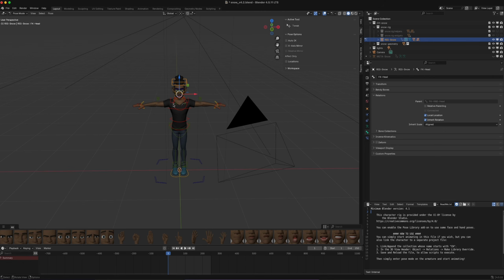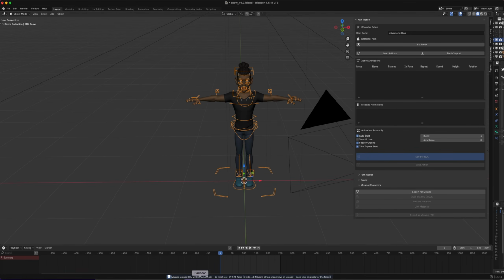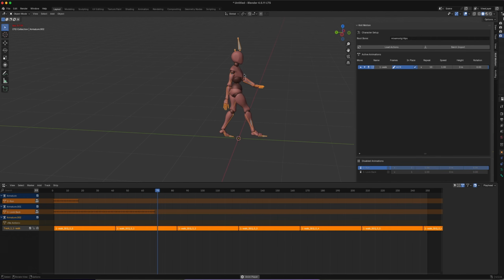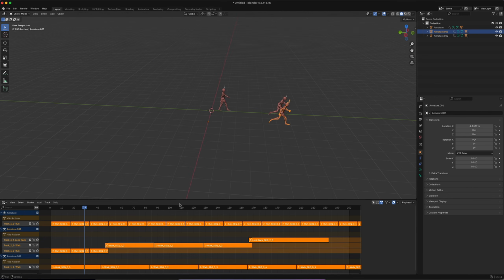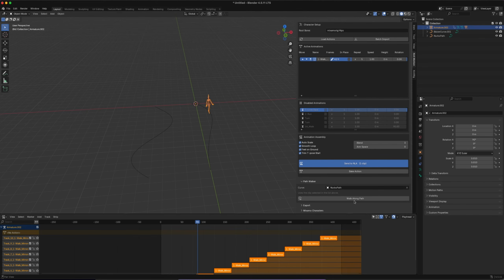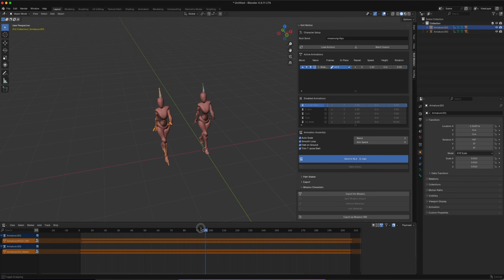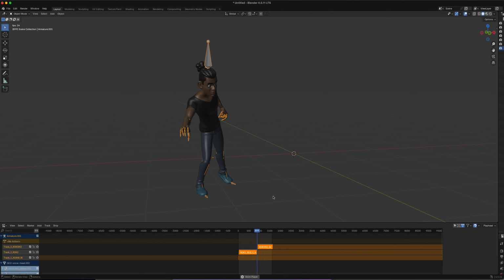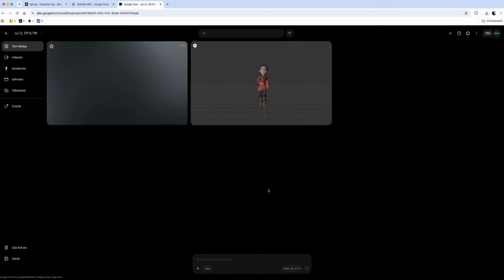Mixamo to Blender Made Easy: Animate Any Character in Minutes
Animating characters in Blender (4.5+ and 5x) with Mixamo has never been this easy. In this full Knit Motion tutorial, you'll learn how to export any custom character to Mixamo with one click, auto-rig it, bring it back to Blender with all materials restored, and build looped, blended, multi-character animations in seconds — no manual NLA editing, no mesh cleanup, no rigging headaches.
Whether you're a beginner looking for easy character animation or an experienced artist tired of repetitive Mixamo-to-Blender cleanup, this workflow covers everything: seamless animation loops, speed control, walk-along-path, IK/FK control rigs with Knit Rig, Rokoko mocap blending, and even preparing your animation for AI video with Google Flow.

⏱️ Chapters
00:00 – Intro: What Knit Motion Can Do
01:55 – How to Install the Knit Motion Addon in Blender
02:55 – Fixing the Mixamo FBX Import Error in Blender
03:21 – Export Any Character to Mixamo with One Click
08:10 – Core Features: Animation Loops, Speed & Multi-Character Blending
14:39 – Assigning Different animations to Different Characters
17:44 – Symmetry Feature
18:45 – Make Characters Walk Along Any Path with One Button
22:14 – Rig Combined Animations Instantly with Knit Rig (IK/FK Switching)
25:41 – Export Baked Animations as Mixamo Animation and Mixamo-Ready FBX (Unity & Unreal)
27:20 – Blend Rokoko Mocap with Mixamo Animations Seamlessly
32:14 – Full Workflow: Follow Camera + AI Video with Google Flow